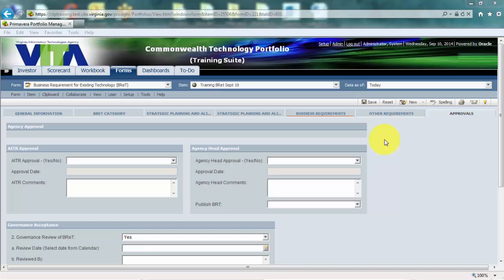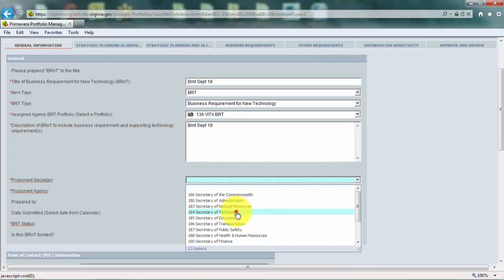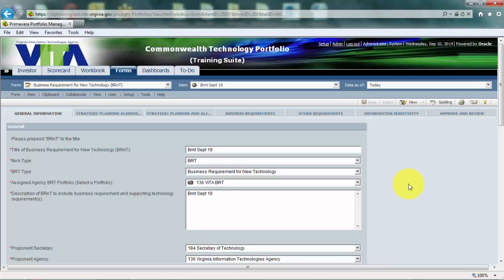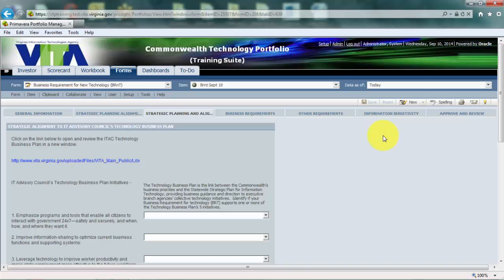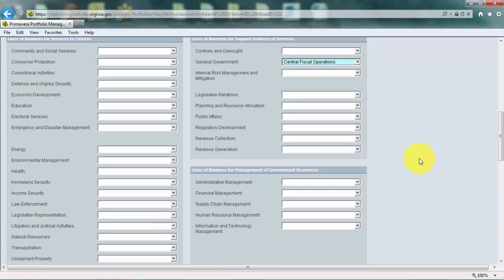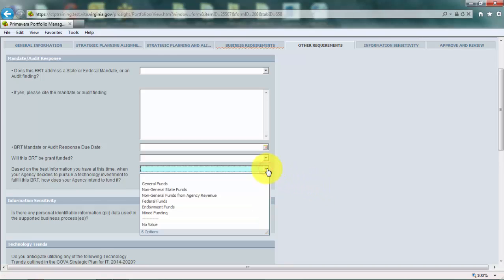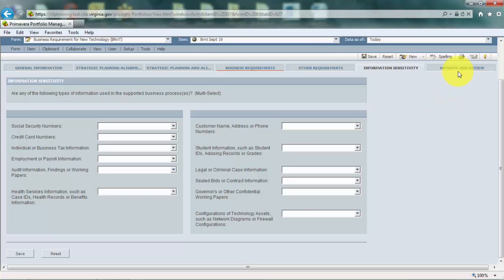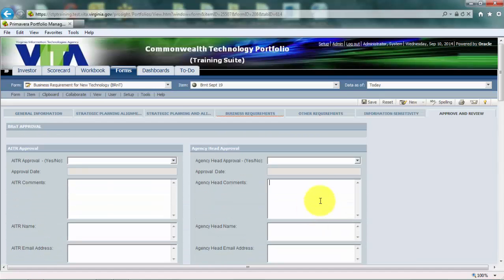How to enter a BRnT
Walk-through of the Agency Business Requirements for New Technology (BRnT) tab in the Commonwealth Technology Portfolio (CTP) system.